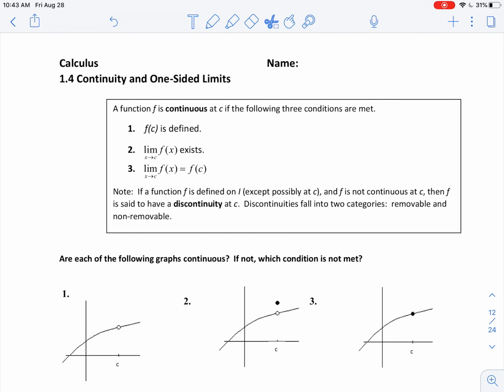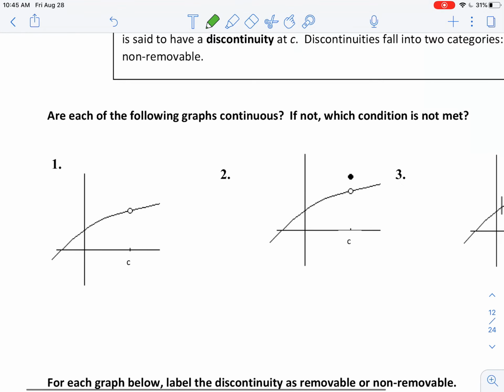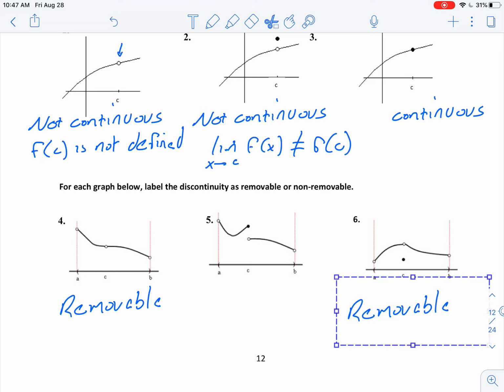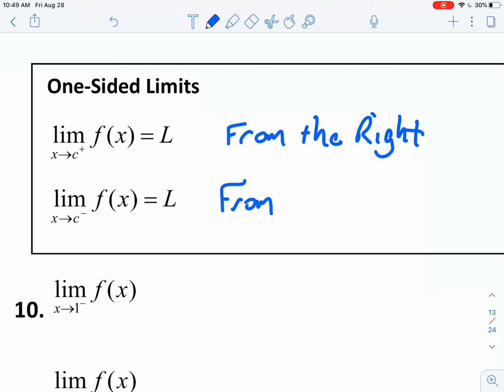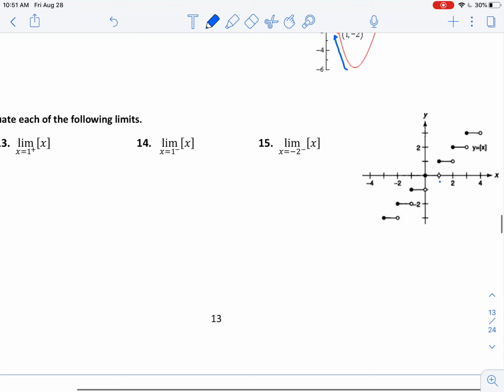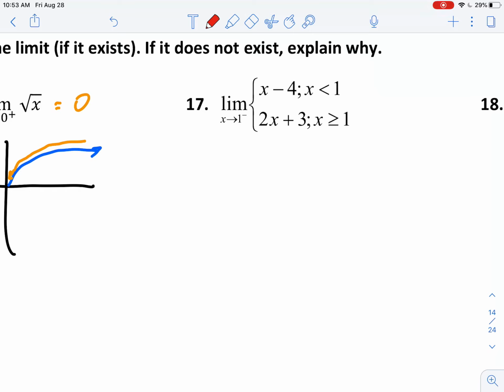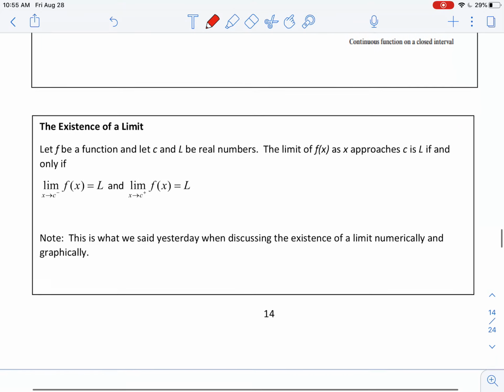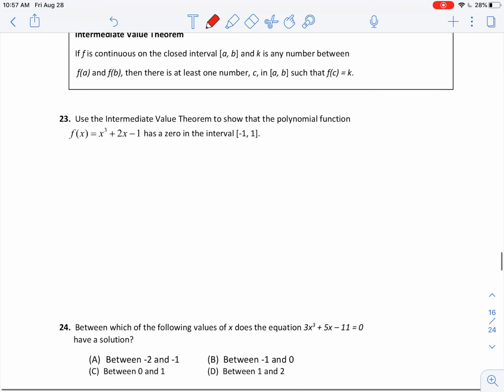Calculus 1.4 Notes Continuity